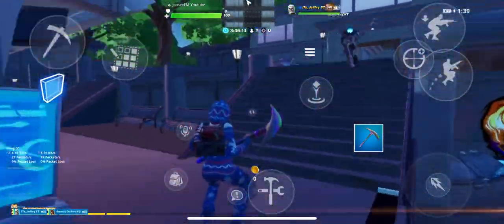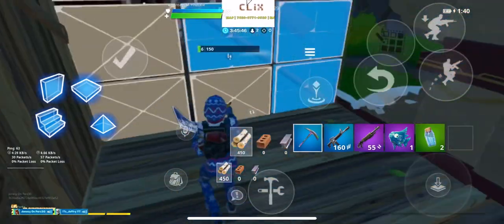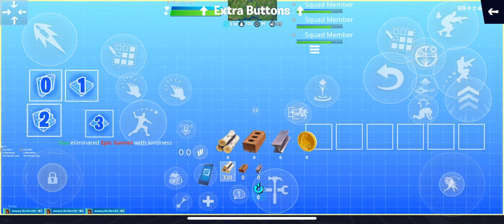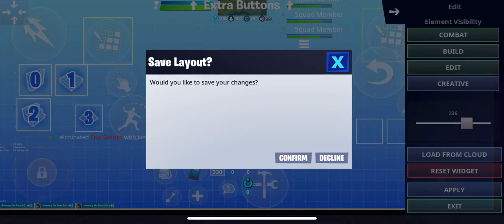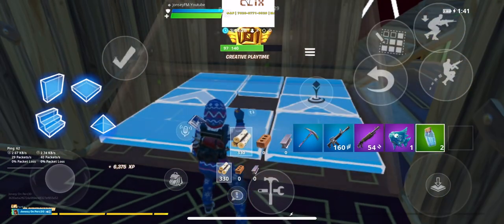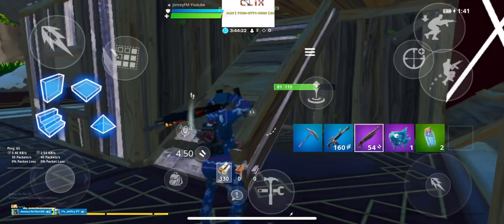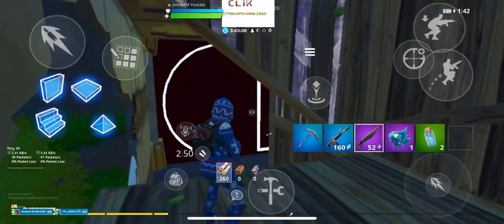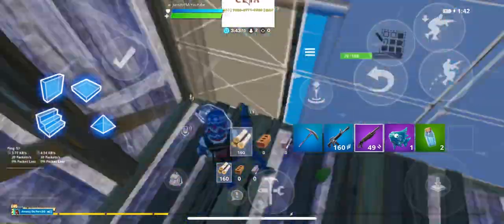Explaing cross hair editing and showing my hud